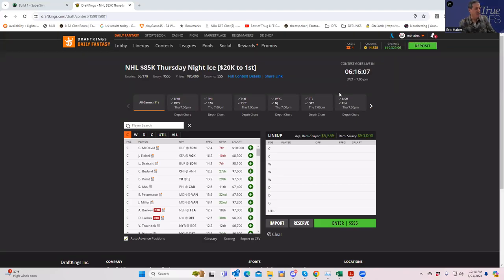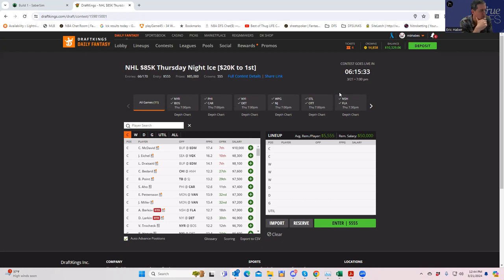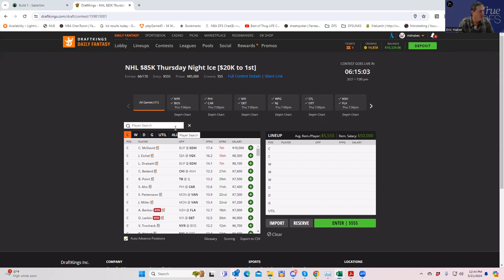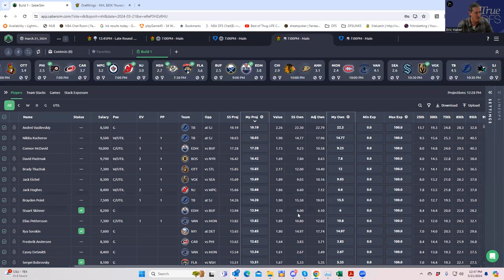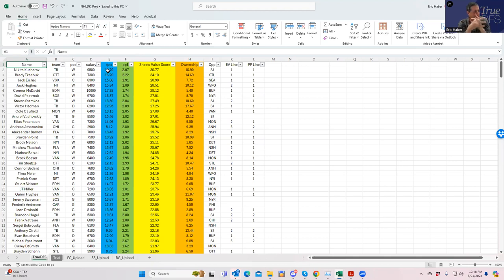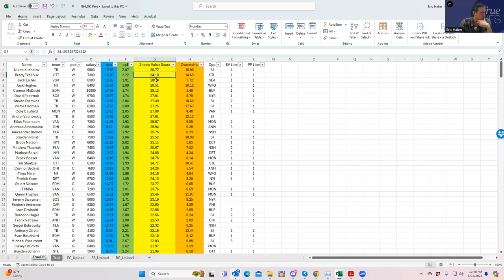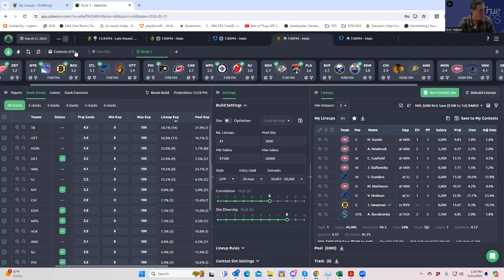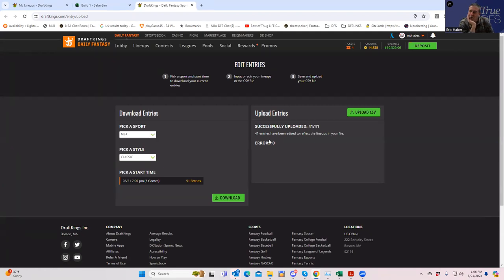NHL DFS PREVIEW/PROCESS VIDEO For 3/21/2024